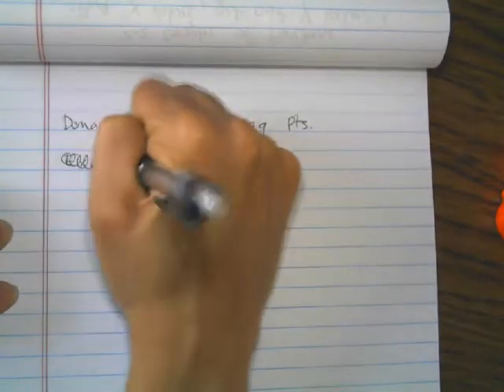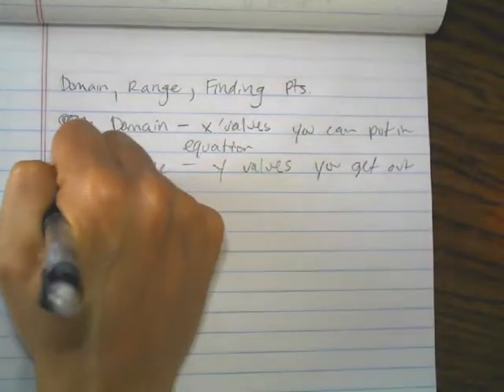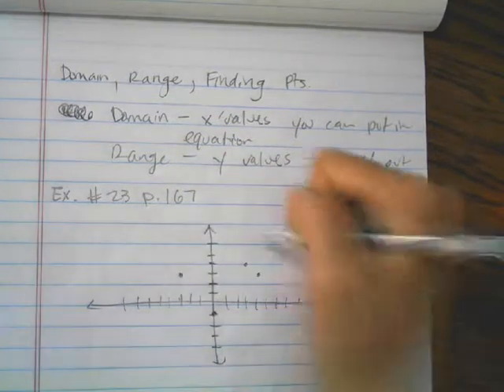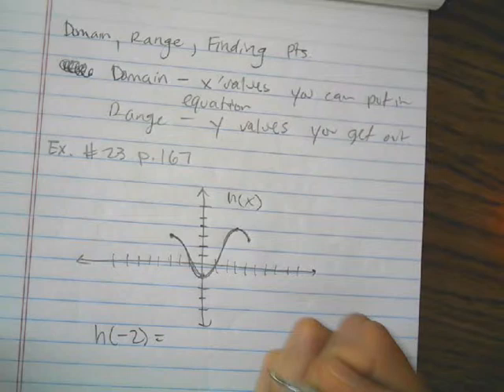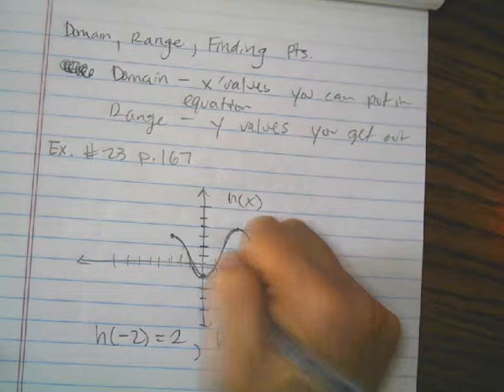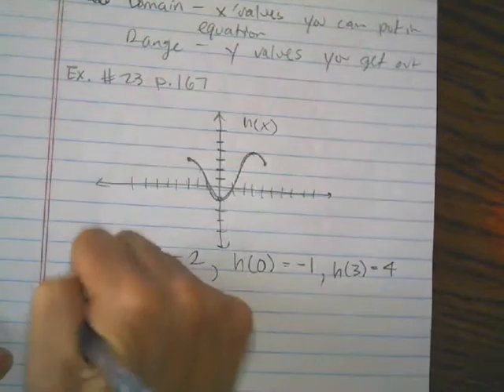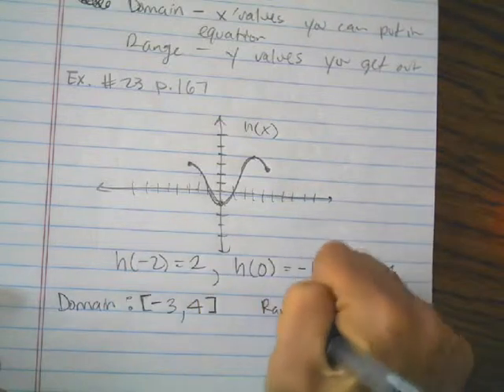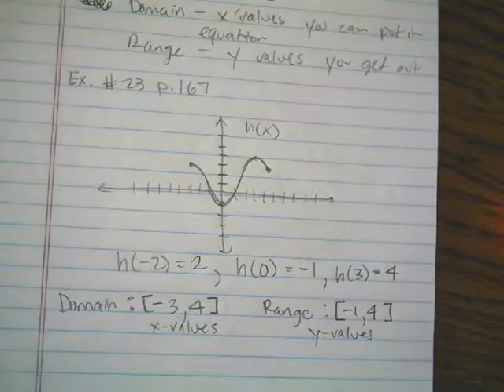Precalculus 2 2 Part 2